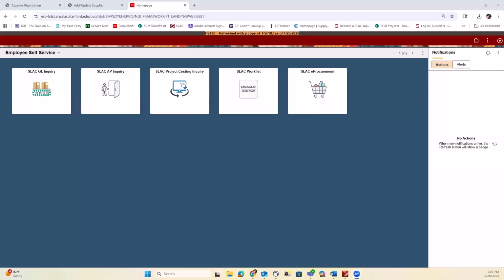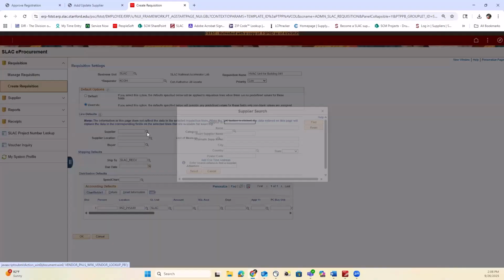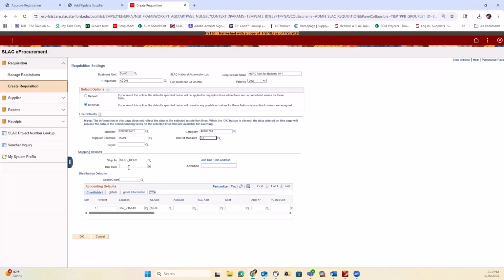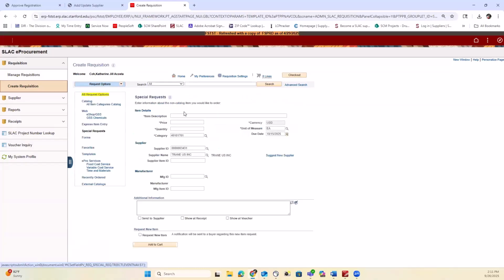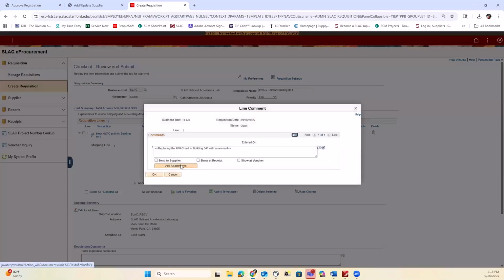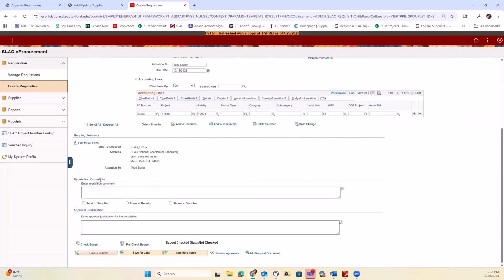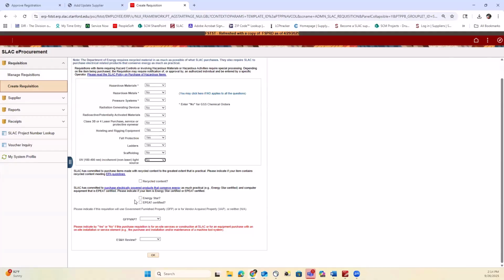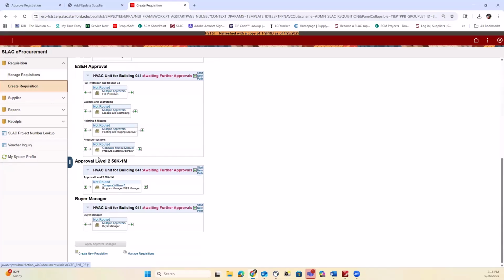How To Create A Requisition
SLAC SCM TRAINING
Learn how to create a requisition.